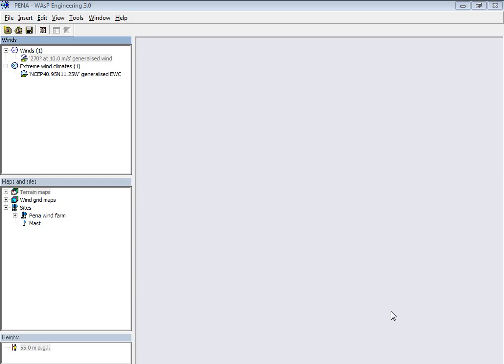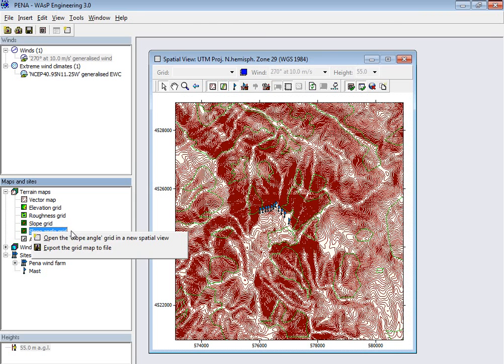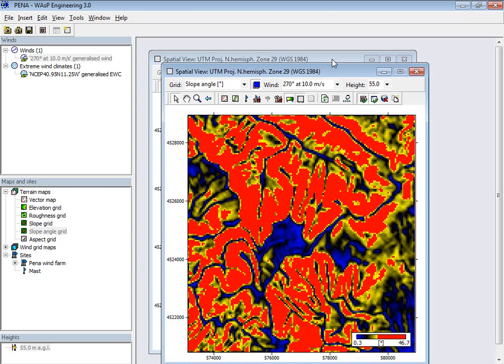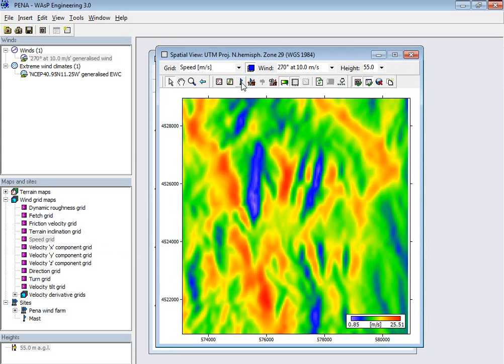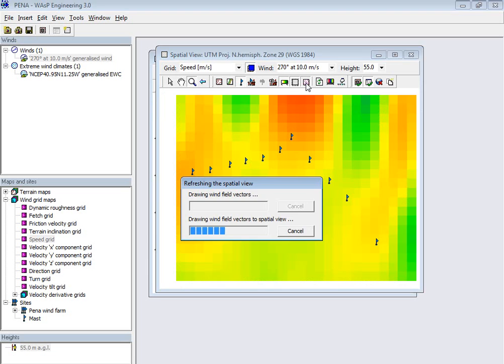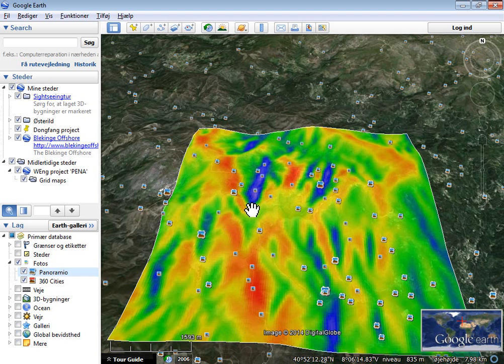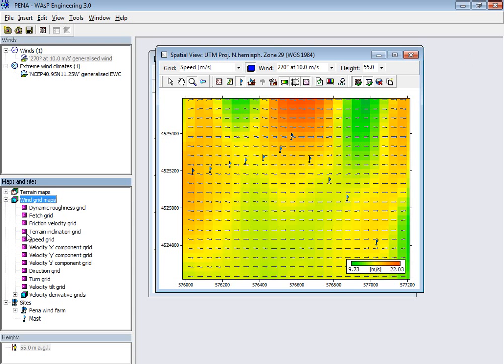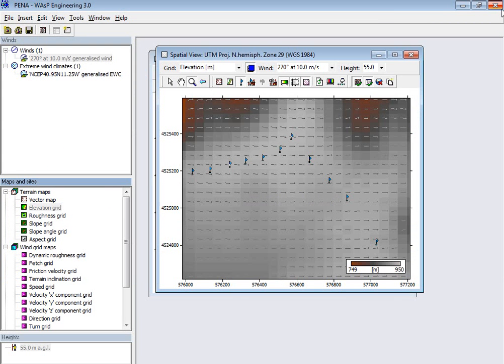WAT setup exercise - part 1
This channel will bring you the latest news from VIM, which is a section at the Department of Wind Energy at DTU.